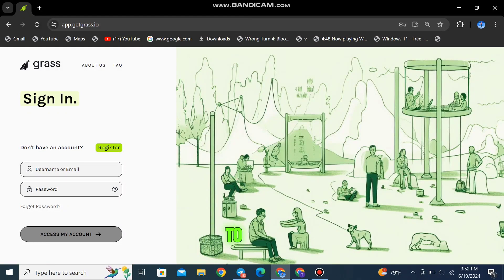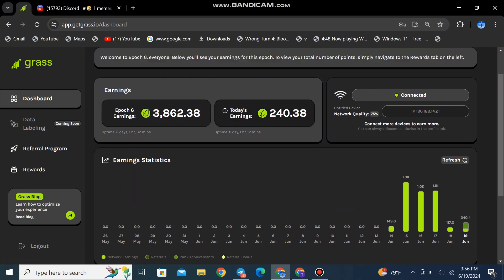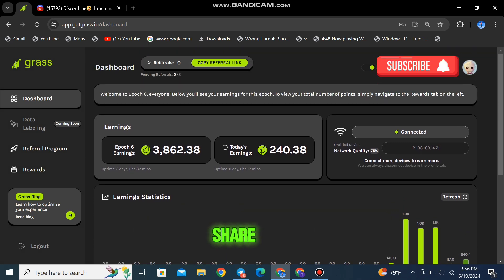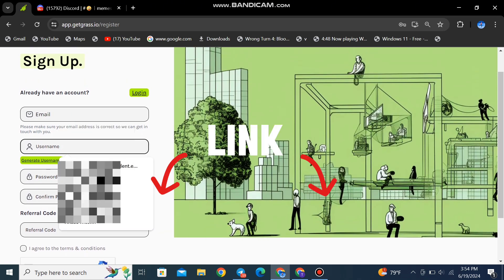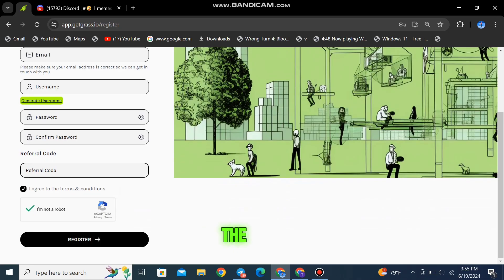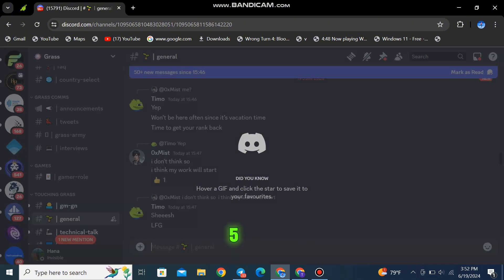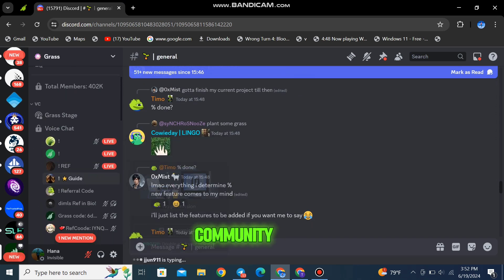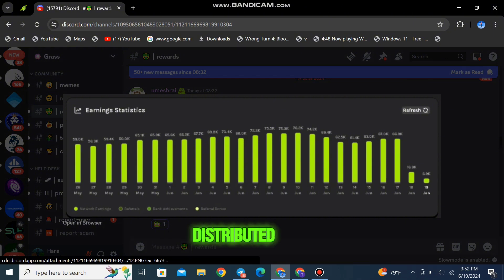Grass Airdrop... Binance Announcement